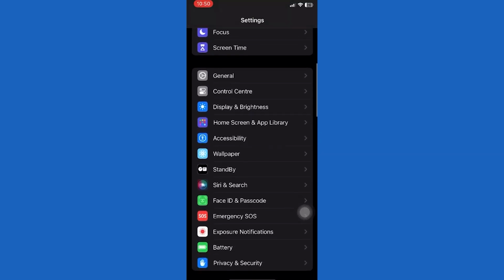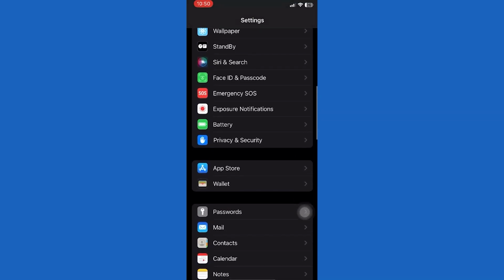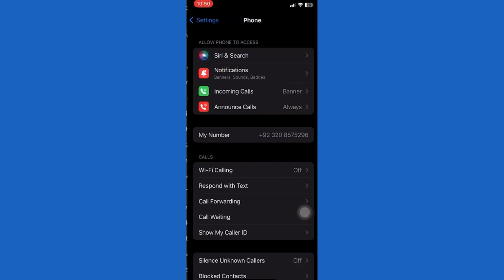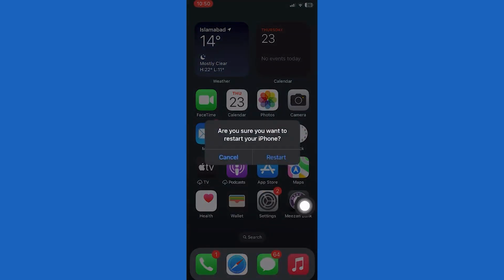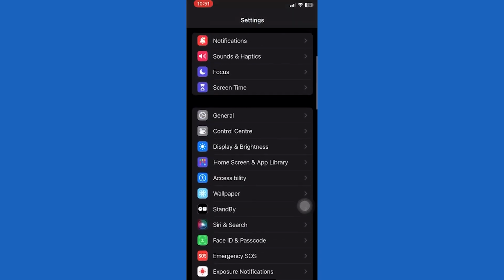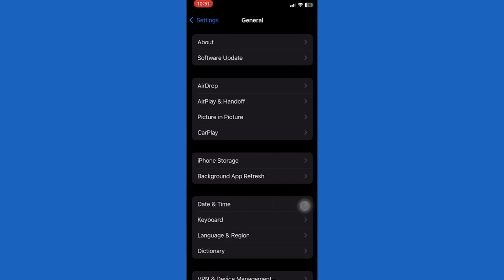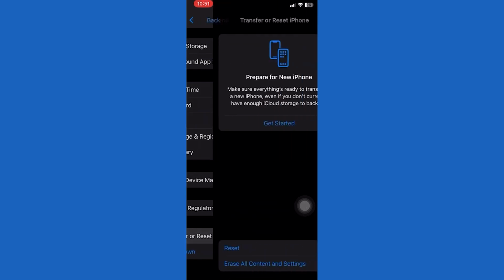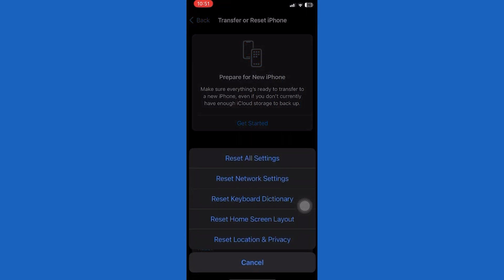How To Fix Contact Poster Not Working After iOS 17 Update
Facing the contact poster not working issue after the iOS 17 update? If your contact poster won't work on your iPhone, don't worry. You're not alone who is facing the issue. There are many users who ask me "My contact photo won't change, my contact card not showing on my iPhone. Why is my contact poster disabled? How do I enable contact poster on iPhone?" But no worries!

In this video, I will show how to fix the contact picture on the iPhone, how to fix the iOS 17 contact poster not working on the iPhone after the iOS 17 update, and how to set the contact poster in iOS 17. So watch the video guide I have made, and follow the steps carefully to solve your contact poster not working problem on the iOS 17 version.